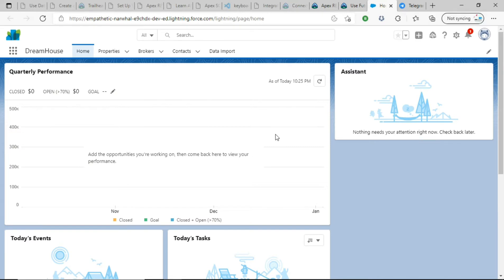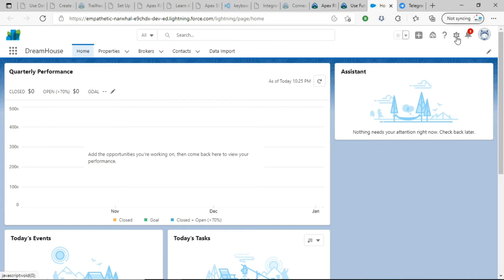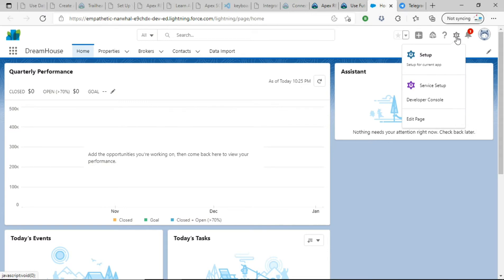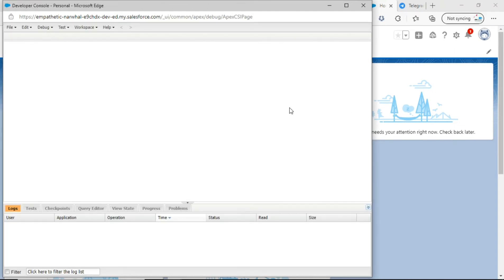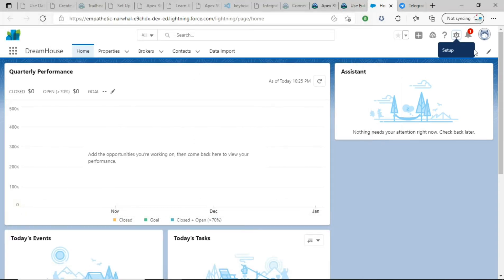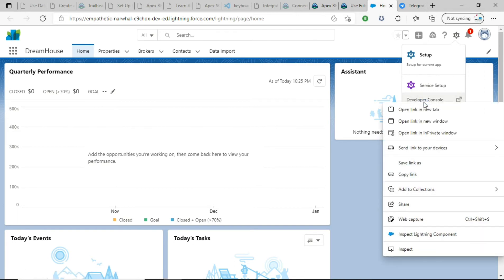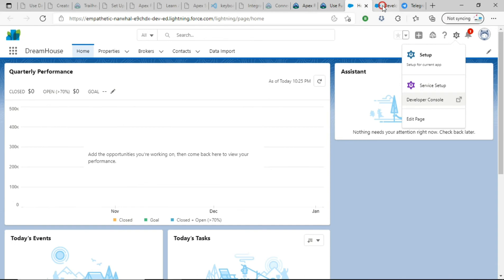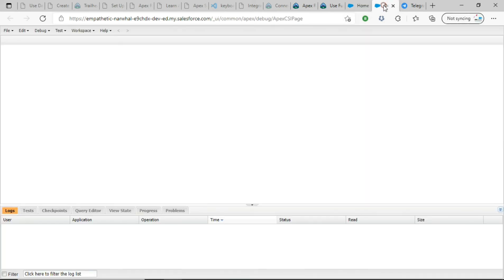Opening Salesforce Developer Console in a new Tab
How to open the Salesforce Developer Console in a new browser tab instead of a new window.